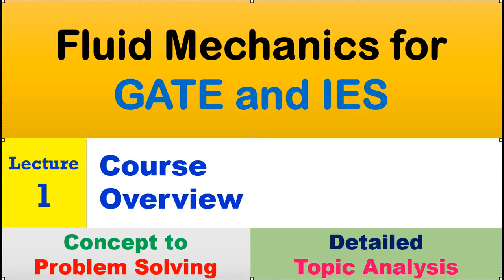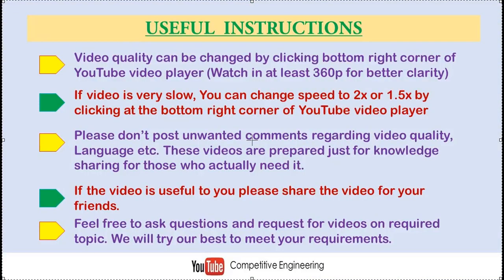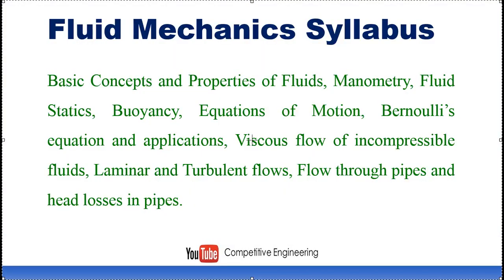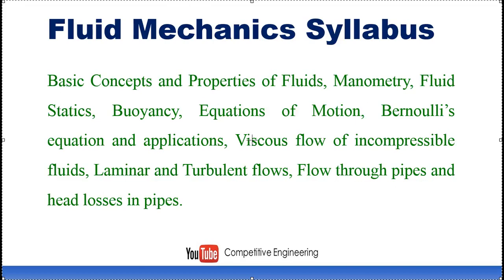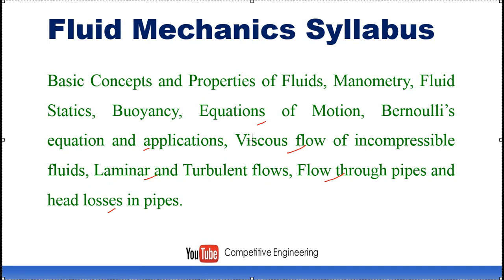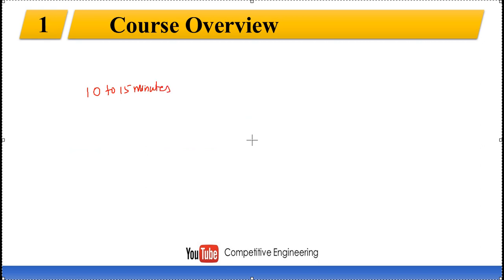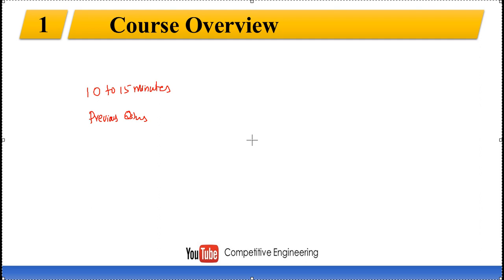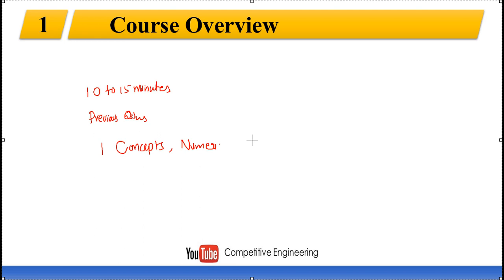Fluid Mechanics for GATE and IES (ENGLISH) | Course Overview | Lecture-1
Hello Everyone,

Welcome to our new course on Fluid Mechanics for GATE and IES.

In this first video, we will be discussing course overview, syllabus and mode of lectures during the course.

The course is designed in such a way that, not only merely facts, detailed concepts are thoroughly explained.